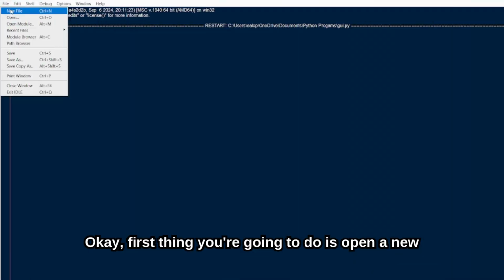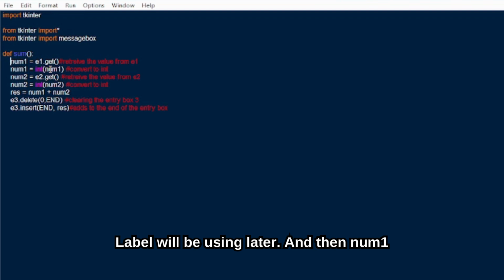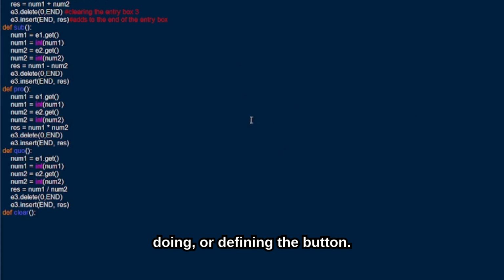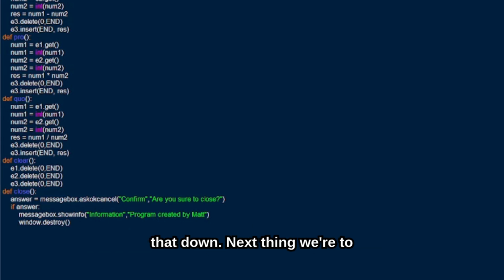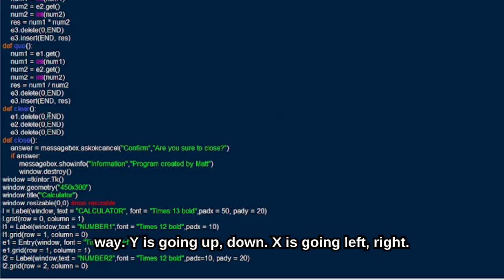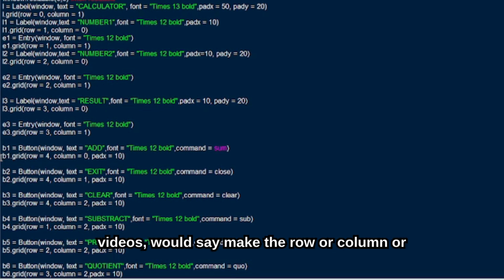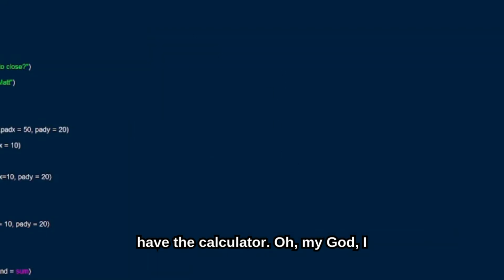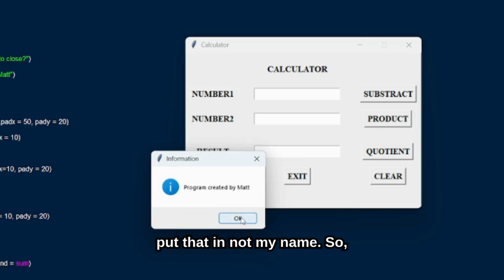PYTHON GUI BUTTON BASED CALCULATOR!!!(TUTORIAL)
In this video I will be showing how to make a Python GUI Based calculator! We will cover topics like importing, tkinter, and be playing with pythons number libraries!